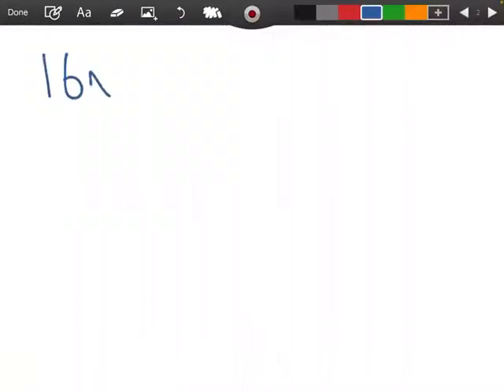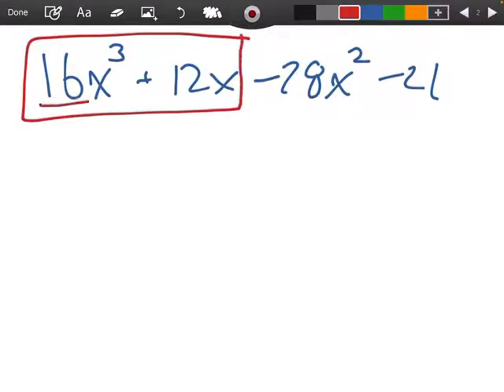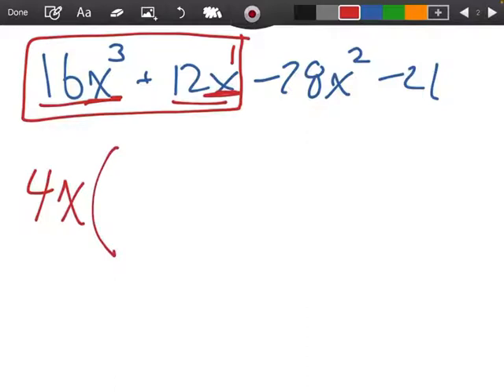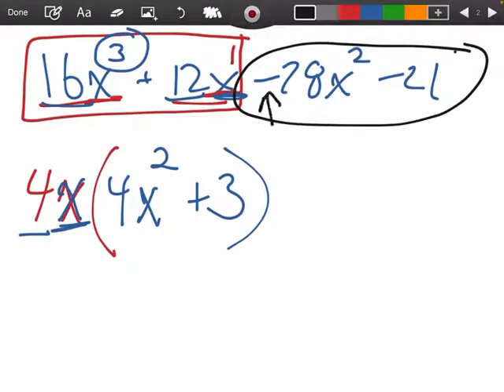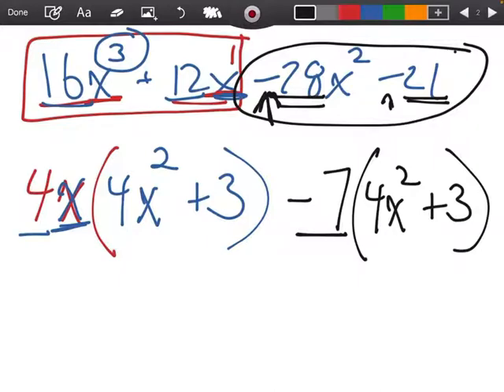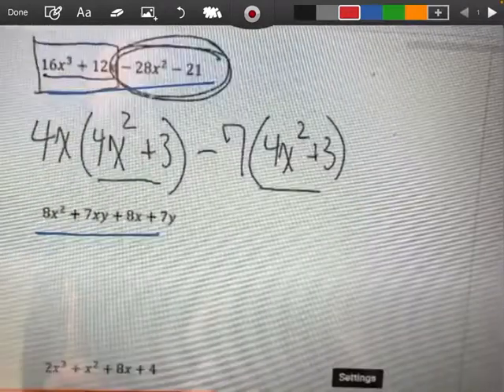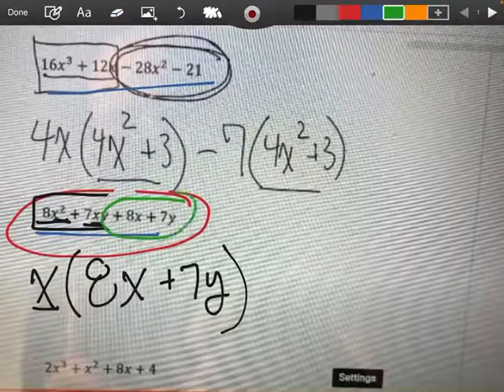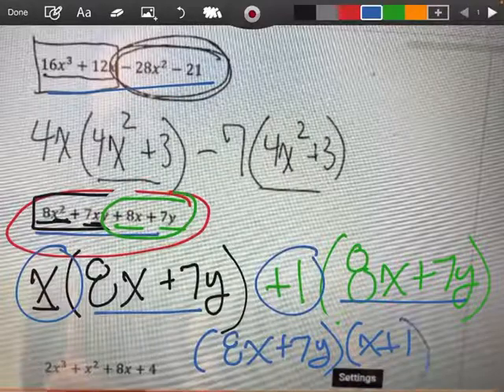Factoring by grouping